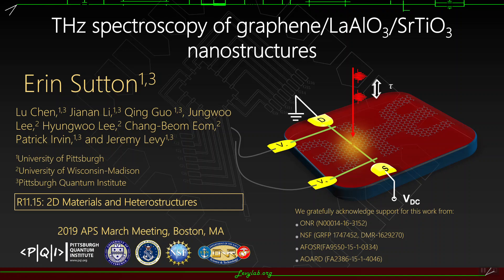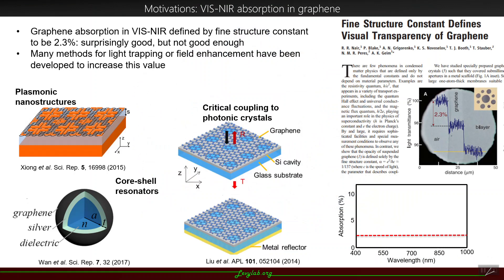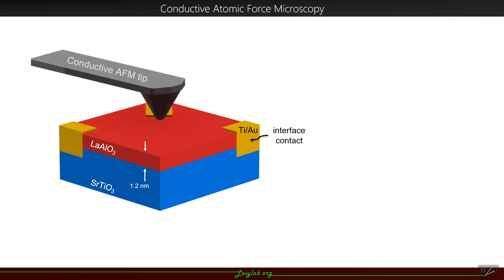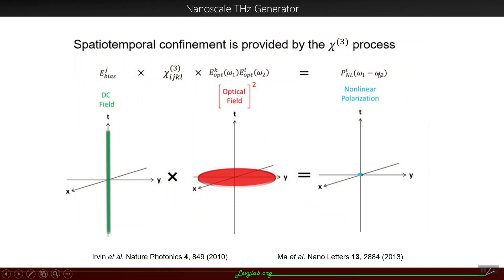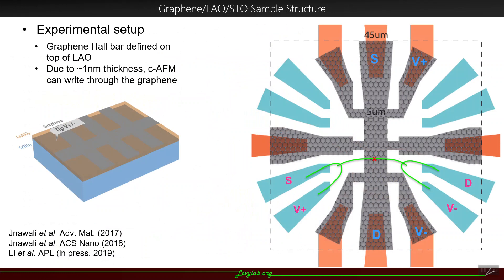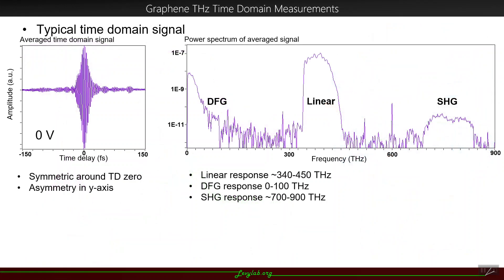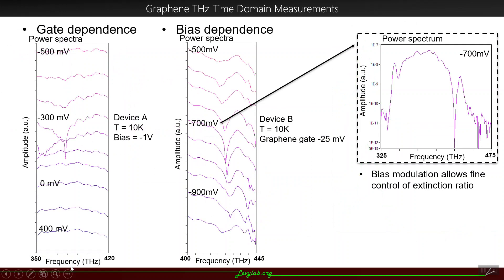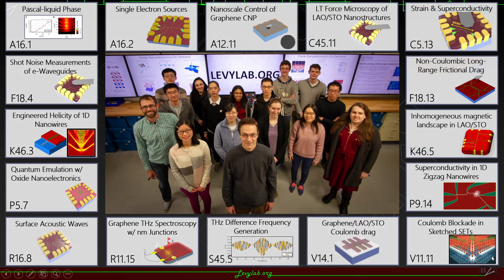THz spectroscopy of graphene coupled to LaAlO3 SrTiO3 nanoscale junctions